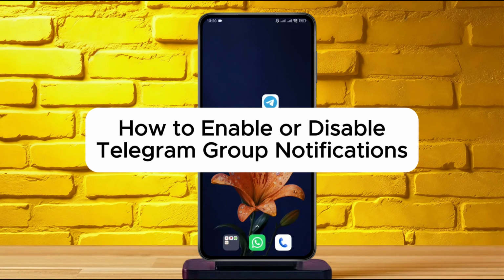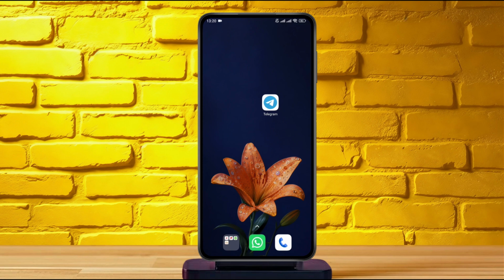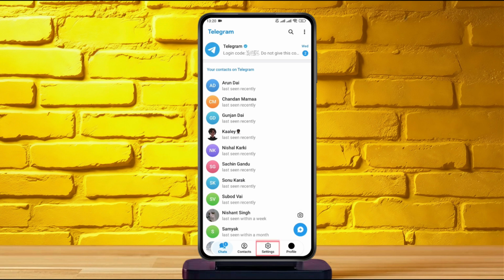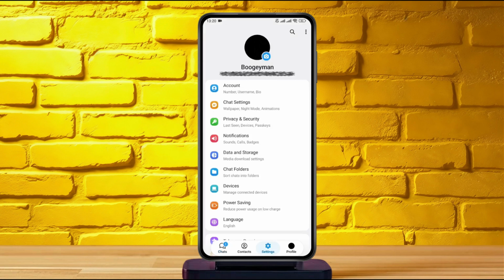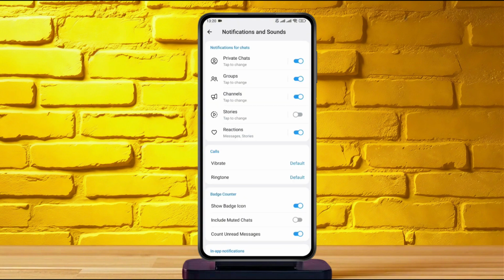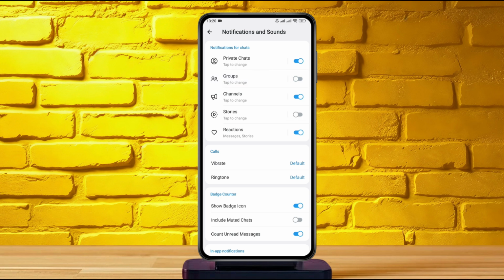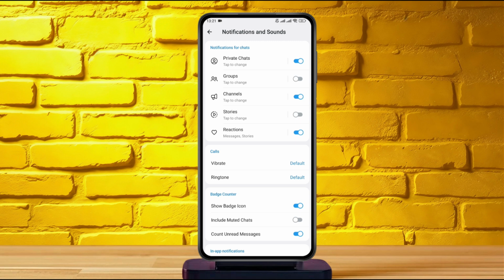How to Enable or Disable Telegram Group Notifications | Mute All Telegram Groups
Learn how to enable or disable Telegram group notifications with this quick and easy step-by-step tutorial. Whether you want to stop notifications from Telegram groups or turn them back on, this guide will show you how to enable or disable Telegram group notifications, mute all Telegram groups, and turn off Telegram group notifications in just a few taps. You'll also learn how to manage Telegram's notification settings and control alerts from your group chats.

Timestamps:
0:00 Introduction
0:11 How to Enable or Disable Telegram Group Notifications | Mute All Telegram Groups
1:05 Ending